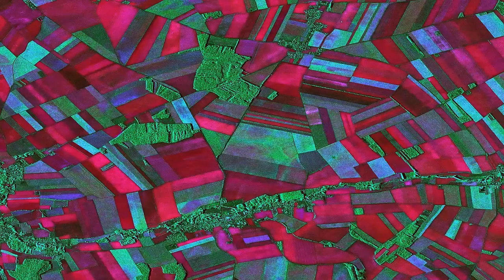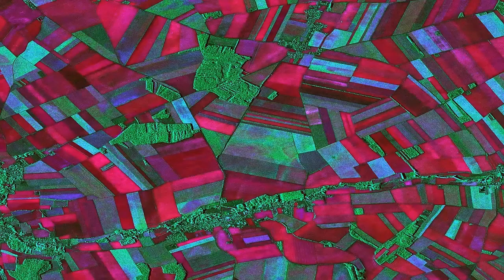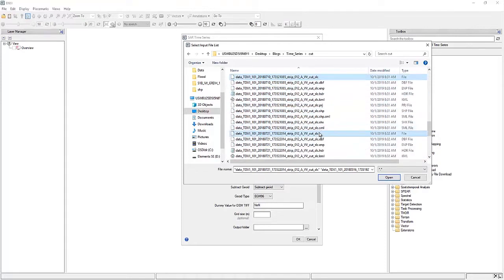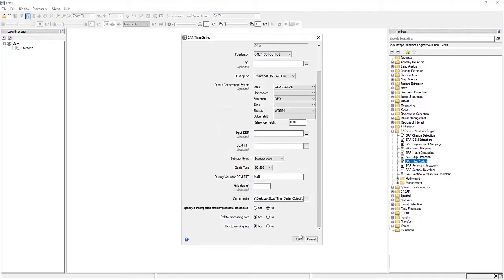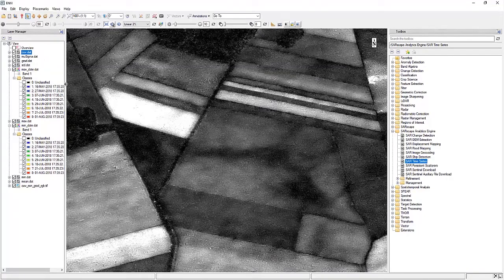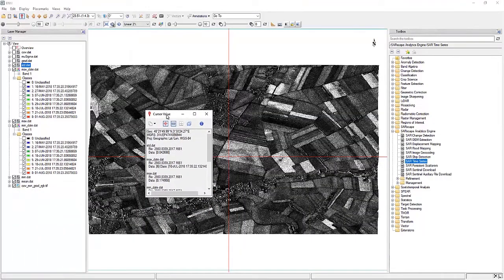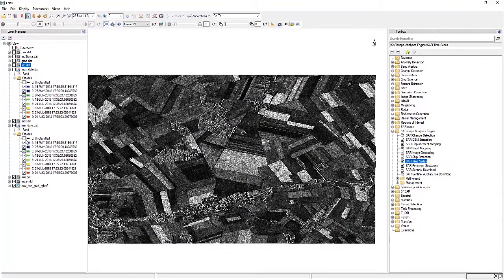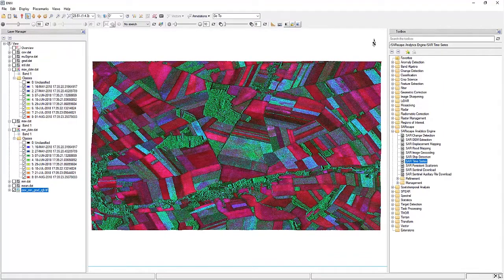Time Series Analysis in ENVI SARscape Analytics | DEMO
ENVI SARscape Analytics was designed to make it quick and easy for those that may not be SAR experts to utilize SAR data for some of the most common applications.

This video focuses on the Time Series tool, which makes it easy to identify changes over time. Watch to see a demonstration of what the SARscape Analytics Time Series tool can do!